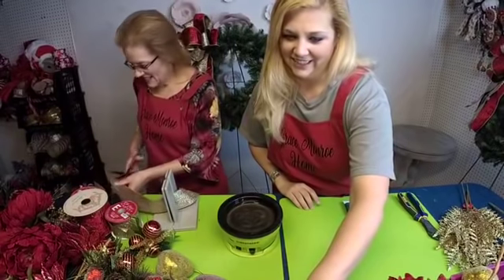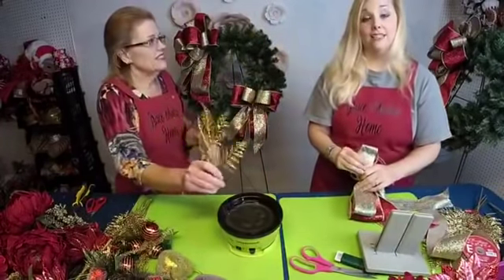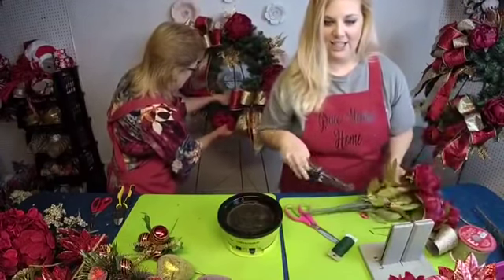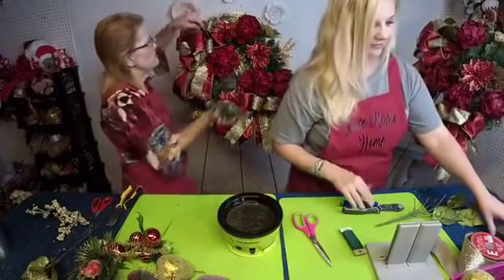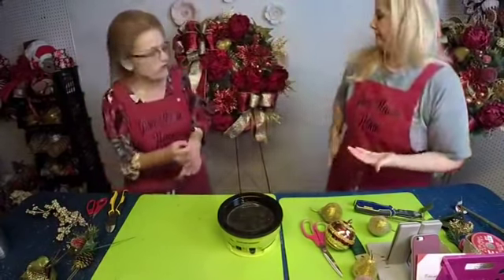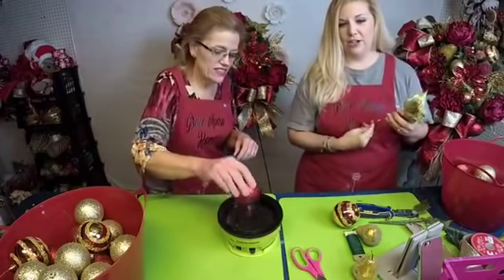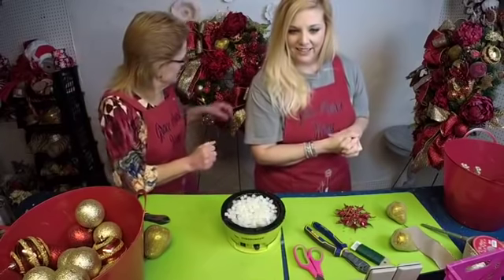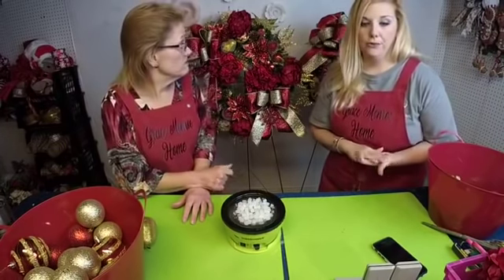How to Make a Christmas Wreath Tutorial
Need new Christmas wreath ideas? We have just the perfect Christmas wreath to for you to make!

In this Facebook Live Replay -  diy Christmas wreath tutorial Sherry & Amanda show you how to decorate a Christmas wreath using festive gold and red ornaments, ribbons, and hydrangeas.

Bowdabra Bow Maker
Surebonder Glue Skillet
Surebonder Glue Pellets
Stanley Wire Cutters

More DIY wreath tutorials on our blog Let me know how you love it!